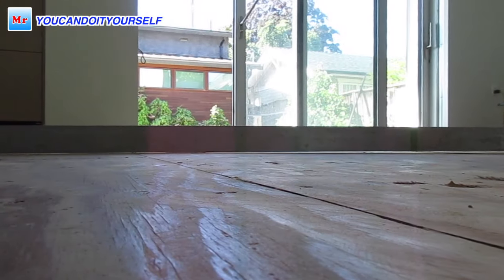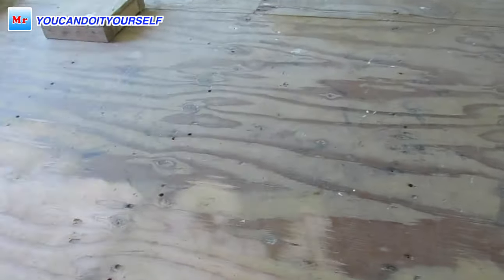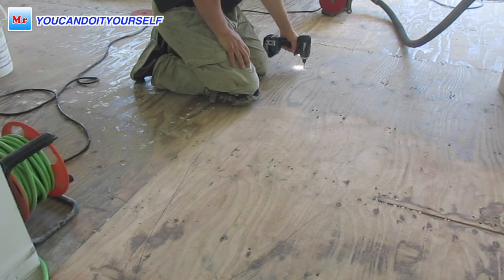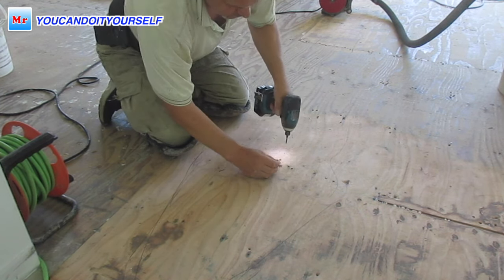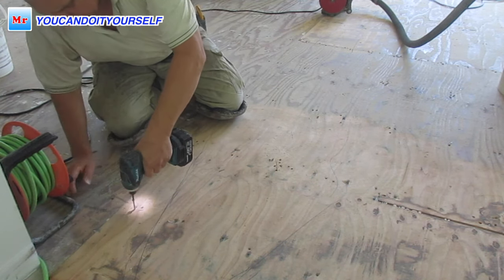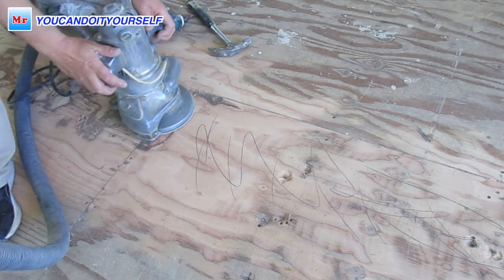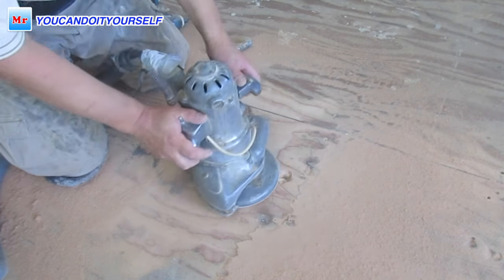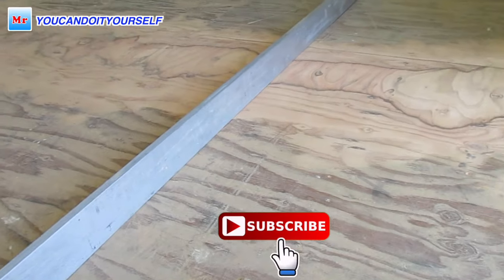How To Plywood Floor Leveling for Laminate Flooring/ Nail Down Installation DIY MrYoucandoityourself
I will show you how to level the plywood subfloor in this video before starting the laminate flooring installation. This preparation and leveling included removing the hump and why you have to do it. Subfloor leveling is a very important part of your laminate floor installation.
Tools for leveling in your renovation project:
- Floor Edger Sander
- Straight Edge 10 Ft.
- Makita Cordless Tool Kit